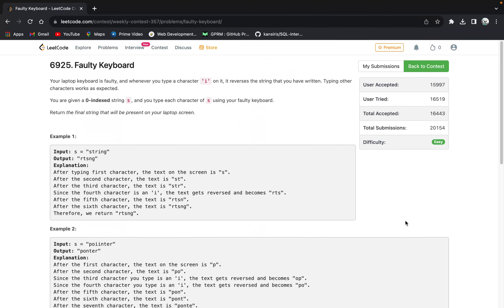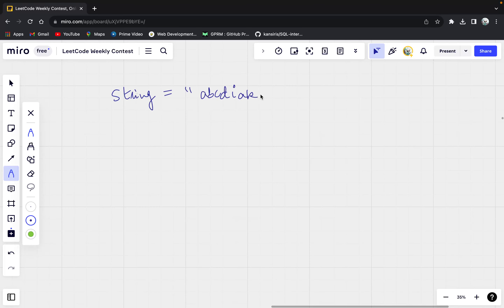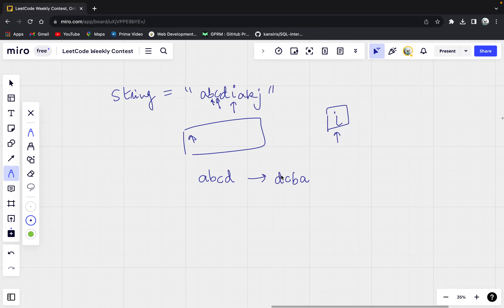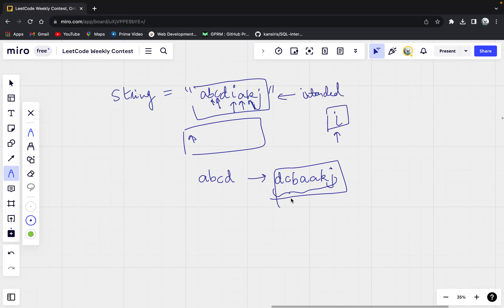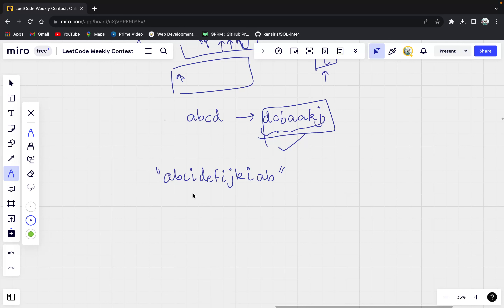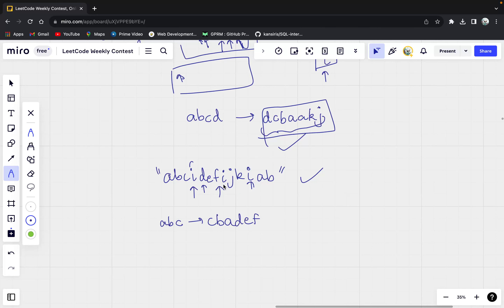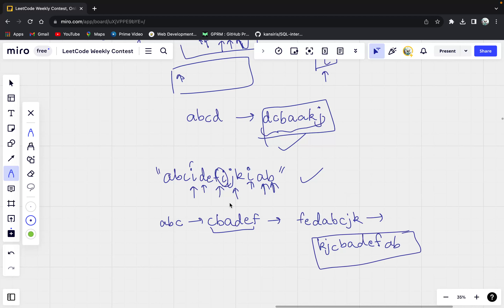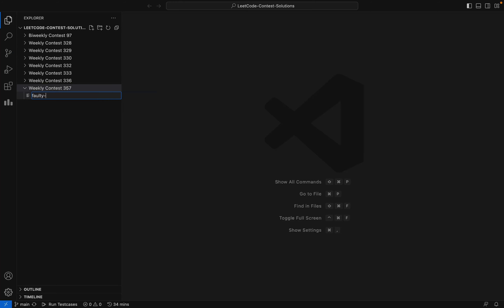6925. Faulty Keyboard | LeetCode Weekly Contest 357 | C++ solution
Your one stop for detailed explanation of LeetCode daily challenges from brute force to most optimized solutions. Whether you're a seasoned programmer or just starting out, this video is for you.

Solving daily LeetCode problems is a great way to improve your coding skills! Join me in today's video as we tackle a new challenge and learn new techniques. Let's keep sharpening our problem-solving abilities together. 🚀❤️